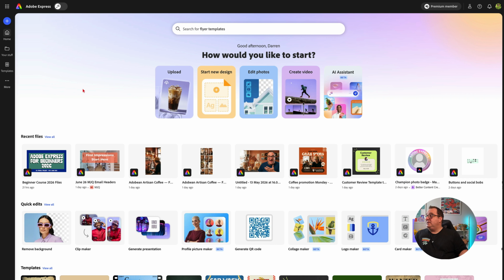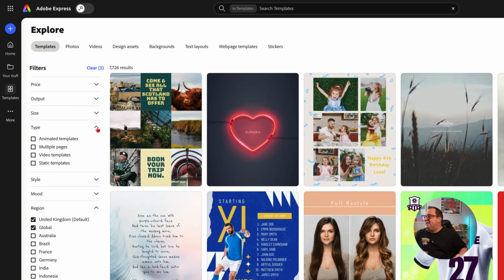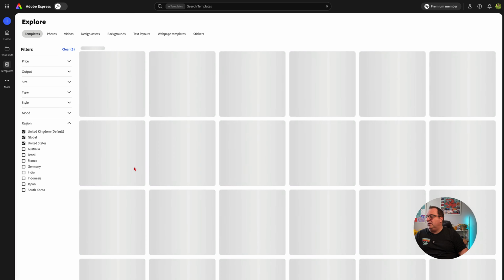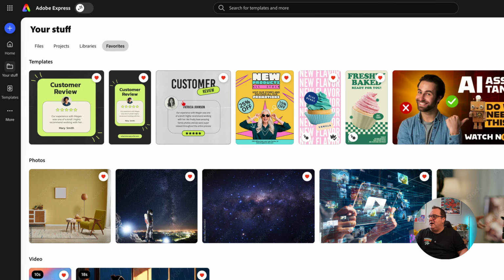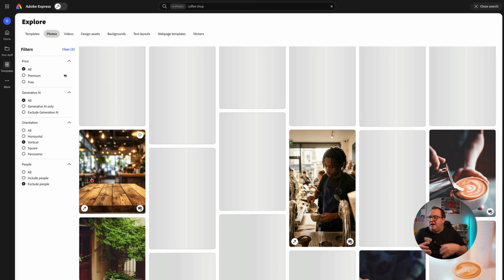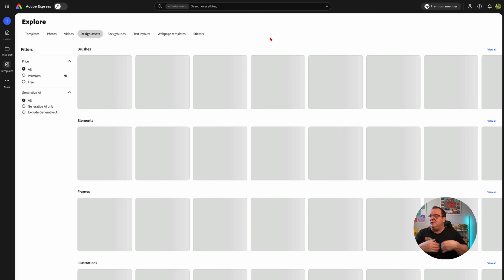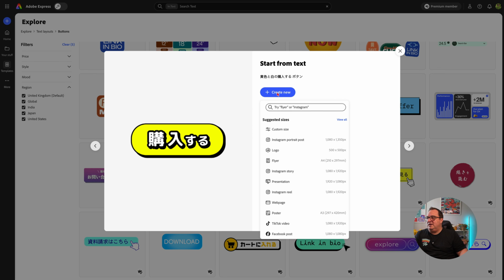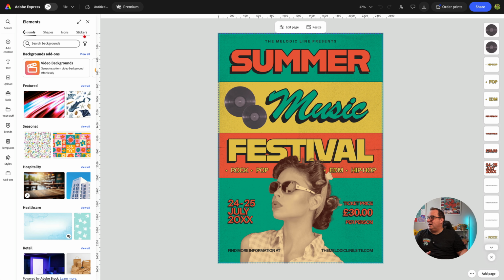Adobe Express Templates & Stock Photos // Tutorial for Beginners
Episode two of the Adobe Express beginner series. This time we get into the design essentials, the building blocks you'll use in almost every project: templates, stock media, and text layouts.

I show you how to find and filter templates, how to use the region and language settings to uncover more options, where to find Adobe Stock photos and videos, and how to work with design assets, backgrounds, and text layouts.

You'll also see how to favourite anything you want to reuse, so it's easy to find later.

Start your free 30-day trial of Adobe Express Premium

0:00 Welcome to Episode 2
0:51 Finding Templates on the Homepage
1:17 Browsing Template Categories
1:53 Filtering Templates
2:57 Region and Language Settings
4:11 Finding Templates in the Design Window
4:48 Favouriting Templates to Reuse
6:17 Stock Photos and Filters
7:43 Stock Videos
7:58 Design Assets
8:43 Backgrounds
8:57 Text Layouts
10:35 Web Pages and Stickers
11:18 Finding Assets in the Design Window
12:07 Recap and What's Next

✅ Bonus: Animation & Video Editing

Got a question about Adobe Express? Drop it in the comments and I'll do my best to help.